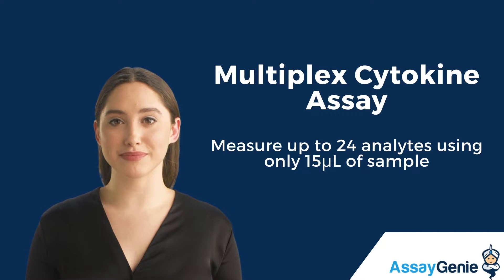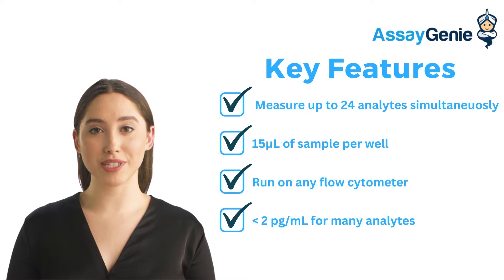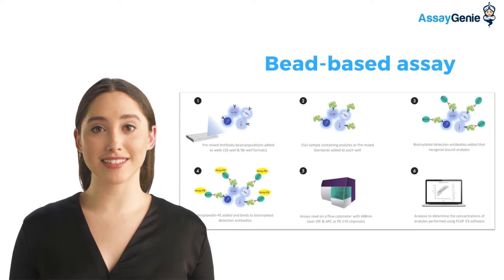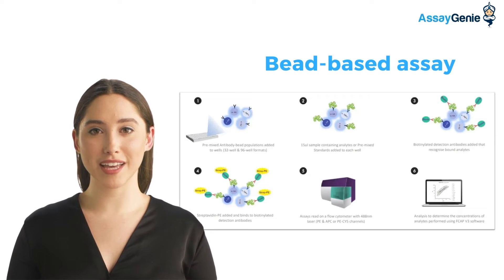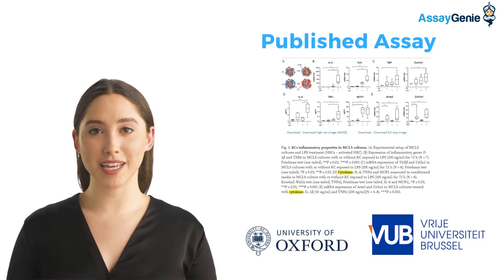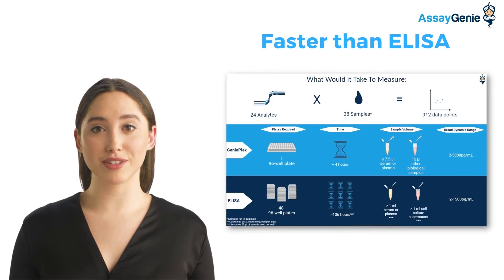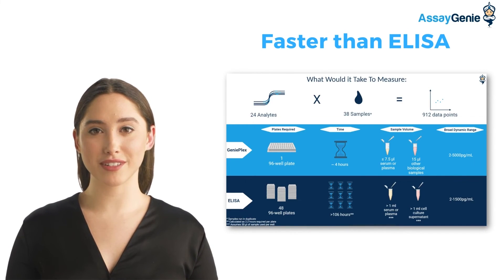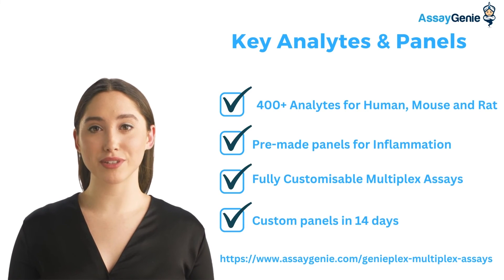Multiplex Cytokine Assay for Measuring up to 24 analytes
The Assay Genie, Human Inflammation multiplex assays utilizes multiple bead populations differentiated by size and different levels of fluorescence intensity. With multiple sizes of beads and multiple levels of fluorescence intensity in each bead size, the GeniePlex technology can measure up to 24 analytes simultaneously using as little as 15μL.

The bead populations in the reaction are determined by a flow cytometer equipped with either a single 488nm laser or dual 488nm and 633/640nm lasers. The maximum emission of the bead classification dye is at 700 nm.

You can find out more by visiting our multiplex page on Assay Genie: